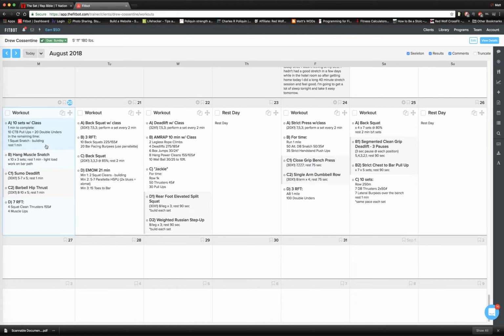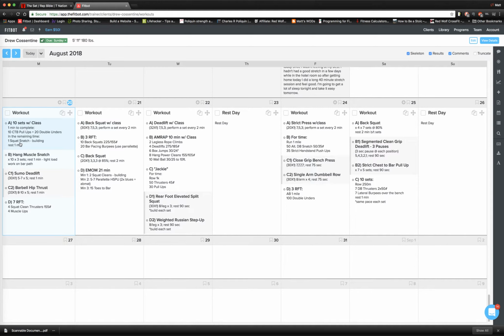Training Week of August 20th